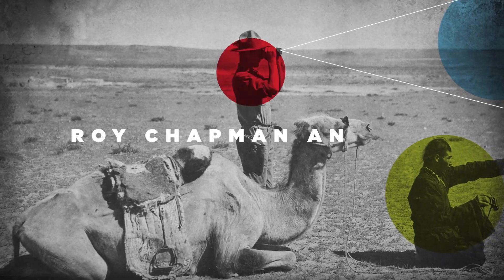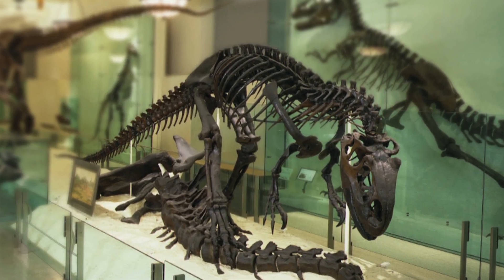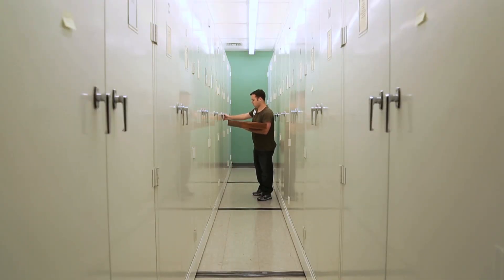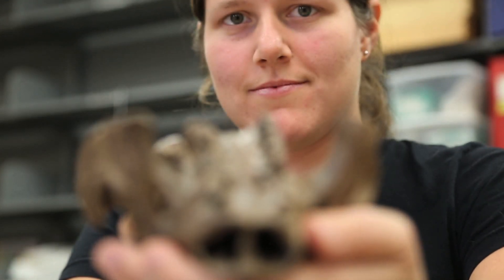33 Million Things - Shelf Life #1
From centuries-old specimens to entirely new types of specialized collections like frozen tissues and genomic data, the Museum's scientific collections (with more than 33,000,000 specimens and artifacts) form an irreplaceable record of life on Earth, the span of geologic time, and knowledge about our vast universe.

Shelf Life is a collection for curious minds—opening doors, pulling out drawers, and taking the lids off some of the incredible, rarely-seen items in the American Museum of Natural History.
Over the next year, Shelf Life will explore topics like specimen preparation, learn why variety is vital, and meet some of the people who work in the Museum collections.

The Museum has made this video available for your personal, educational use. You may not use this video, or any part of it, for commercial purposes, nor may you reproduce, distribute, publish, prepare derivative works from, or publicly display it without the prior written consent of the Museum.

© American Museum of Natural History, New York, NY